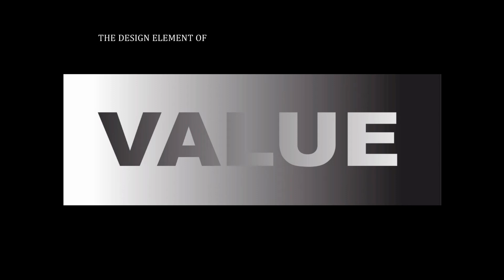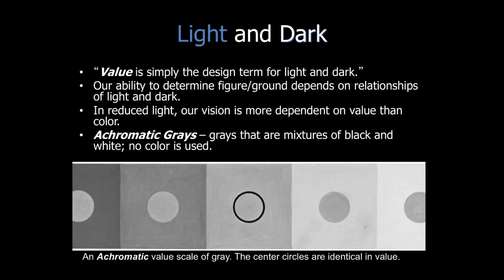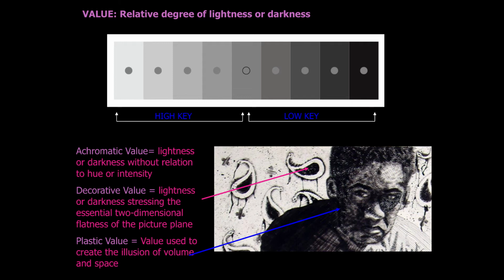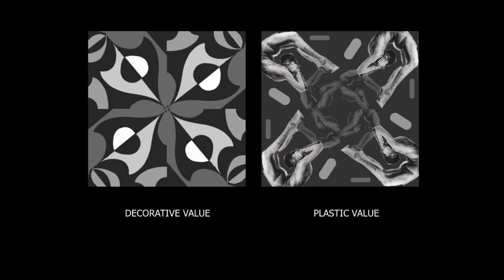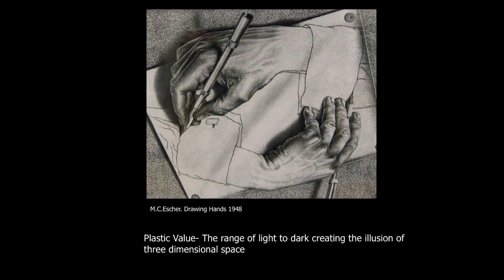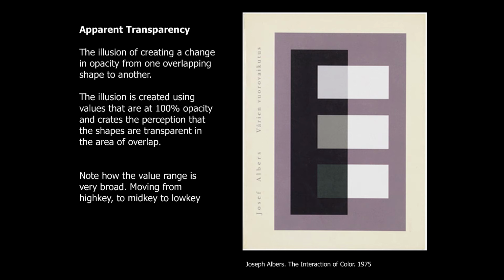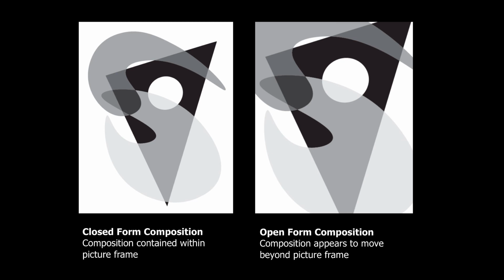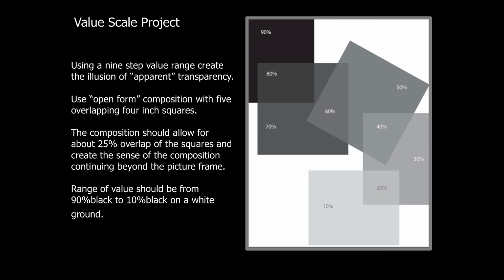Value minilesson_1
Table of Contents:

01:38 - Light and Dark
02:23 -
04:18 -
05:12 -
05:44 -
05:48 -
06:19 -
08:03 -
08:55 -